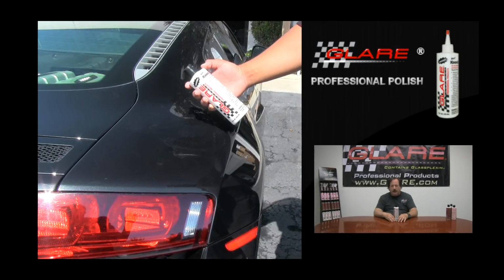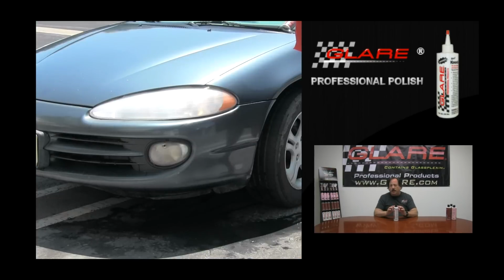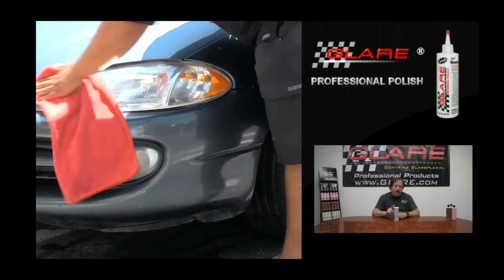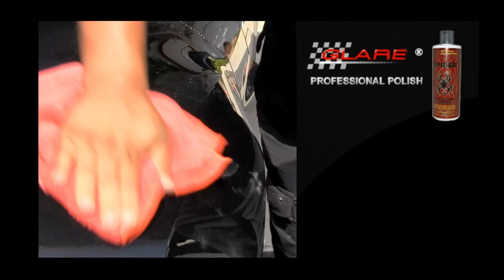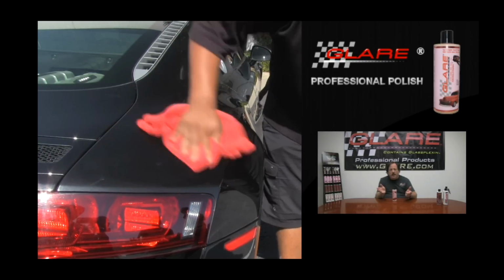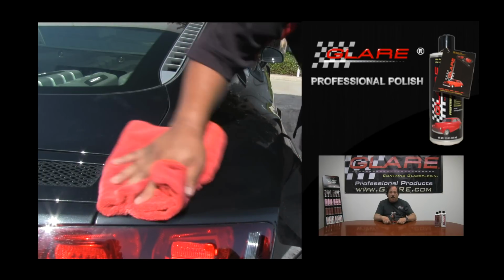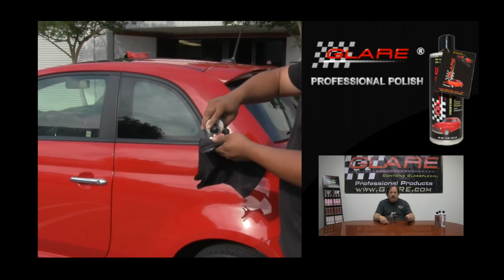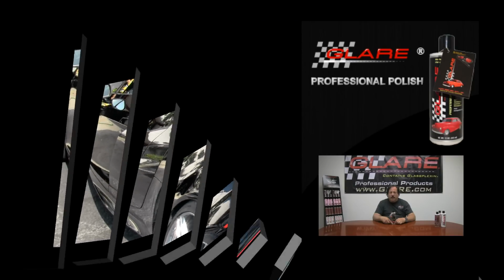GLARE WINNERS CIRCLE PRO KIT VIDEO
WINNERS CIRCLE PRO KIT